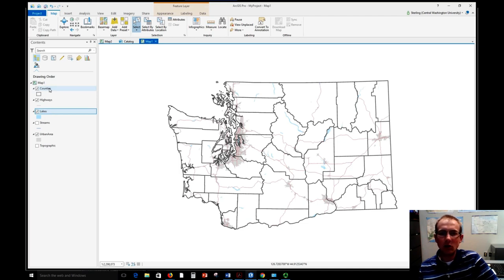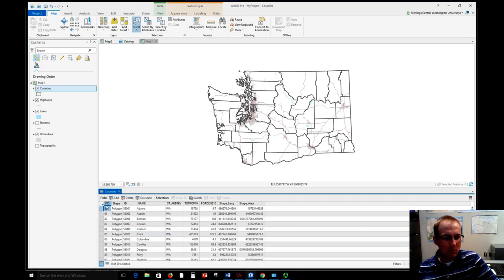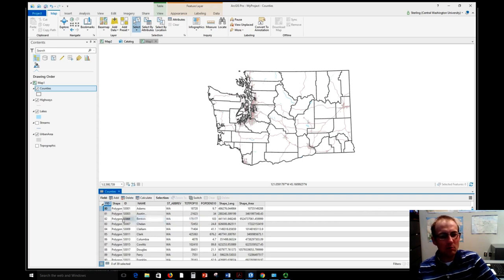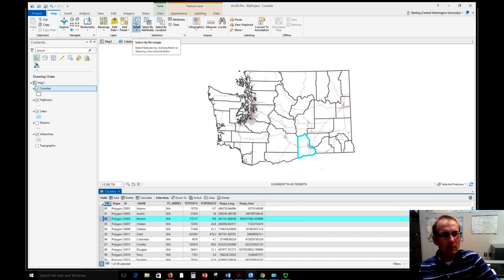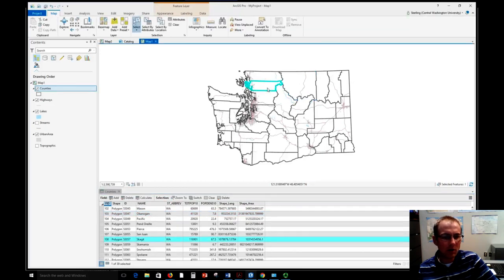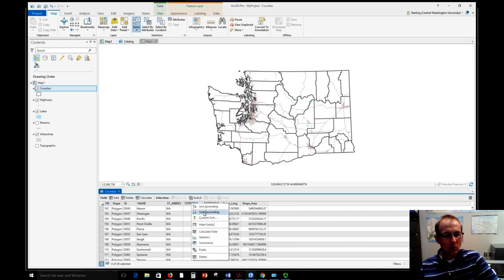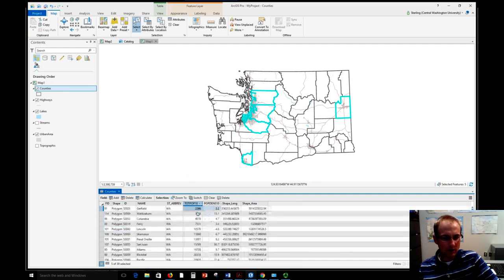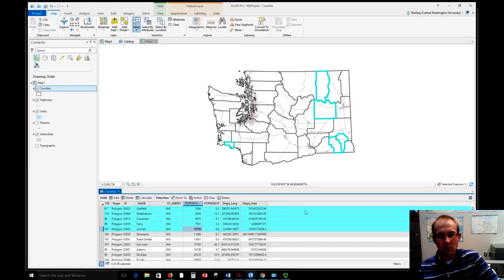Working with the attribute table in ArcGIS Pro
Dr. Sterling Quinn demonstrates basic viewing and navigation of a shapefile attribute table in ArcGIS Pro, including how the table is linked to the map.